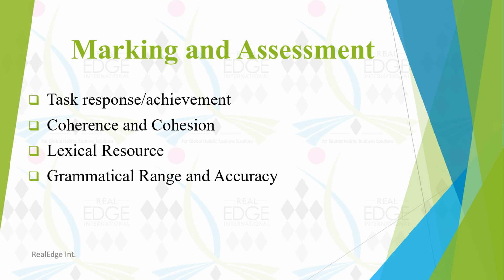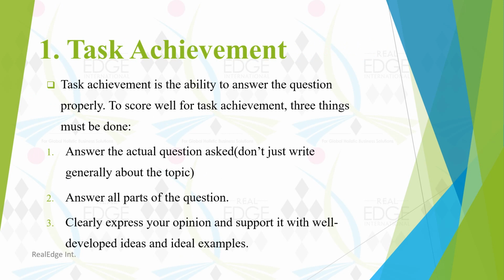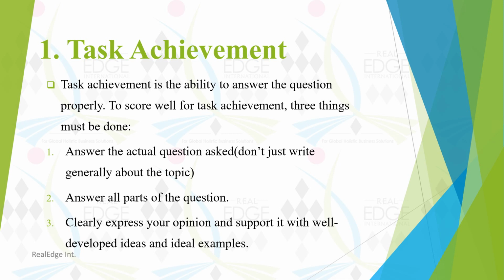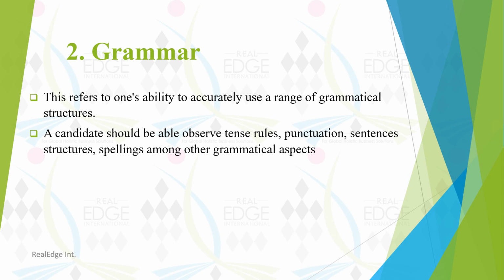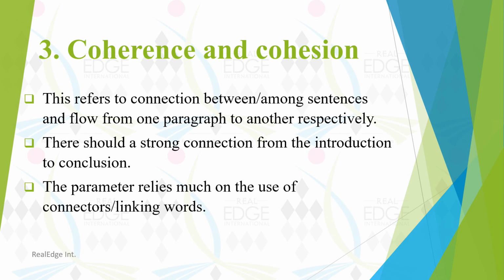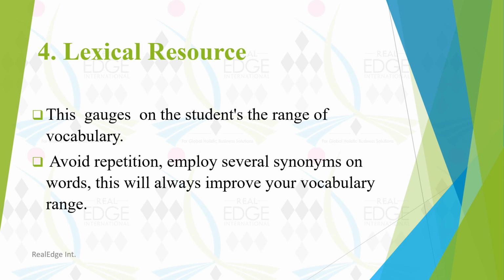INTRODUCTION TO IELTS WRITING TASK 2 PART 1